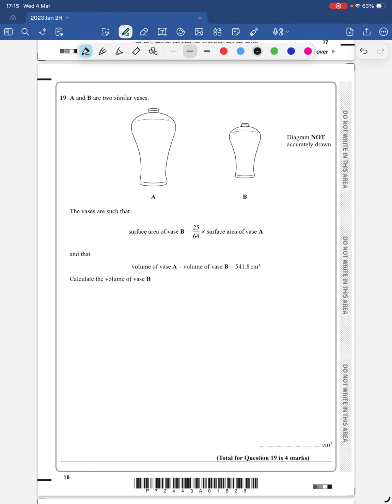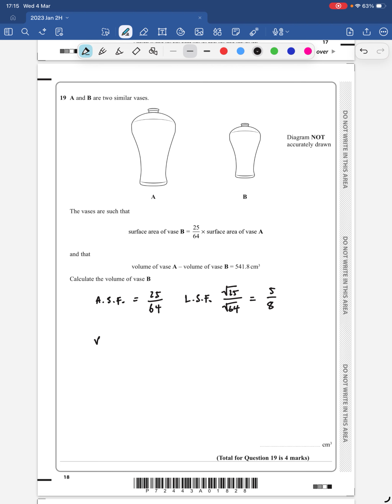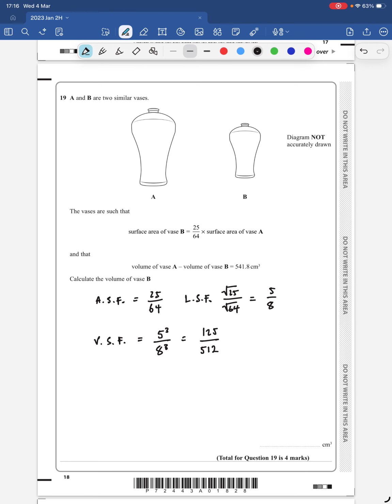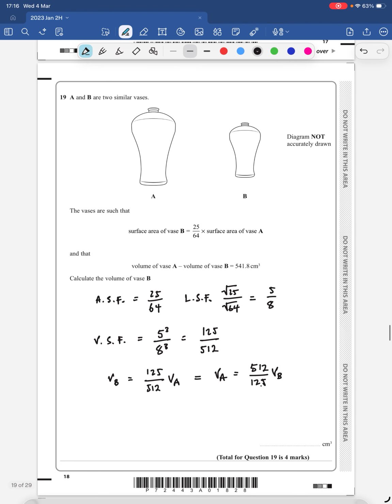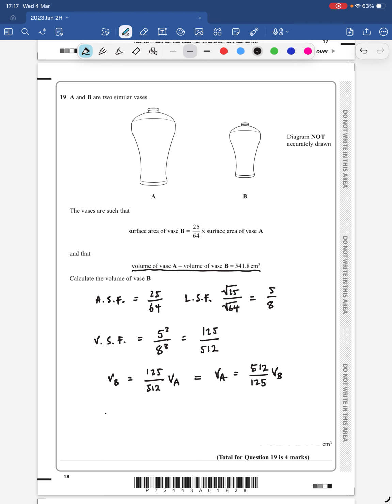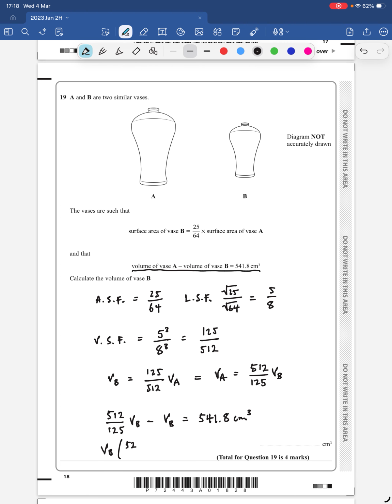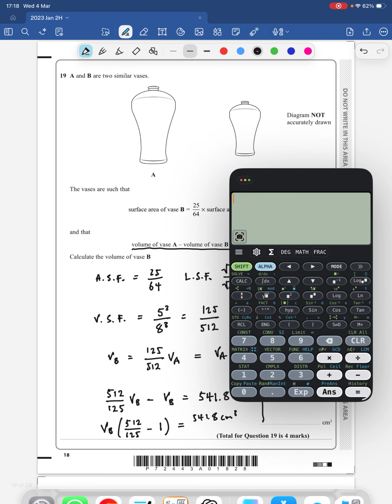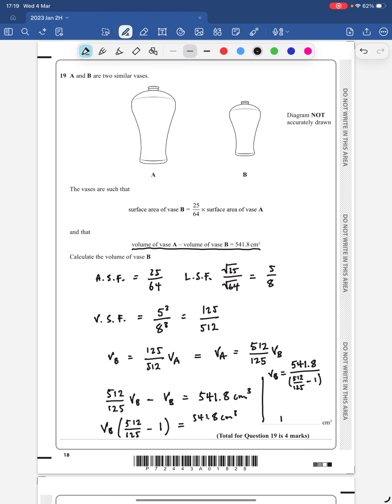2023 Jan 2H Q19